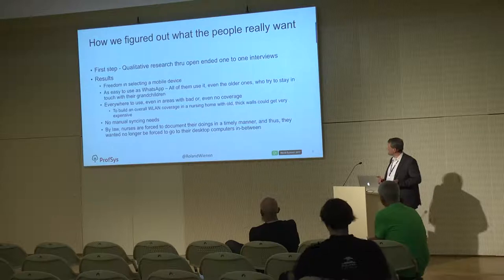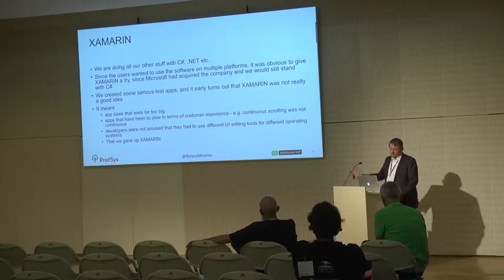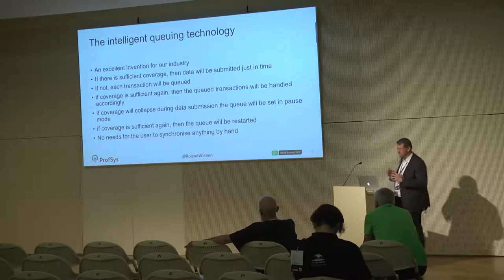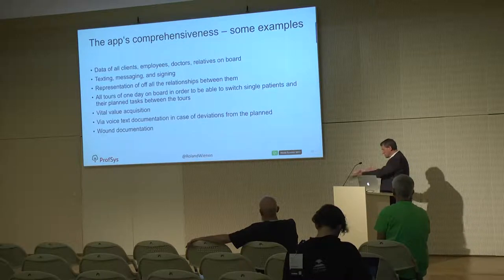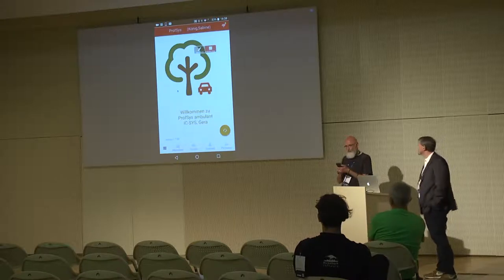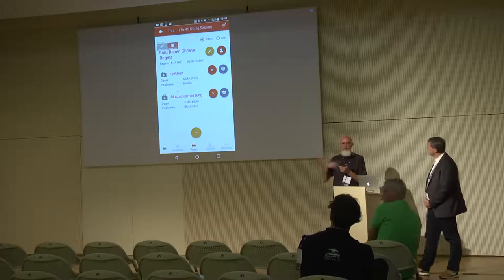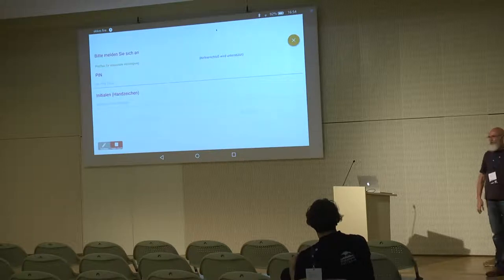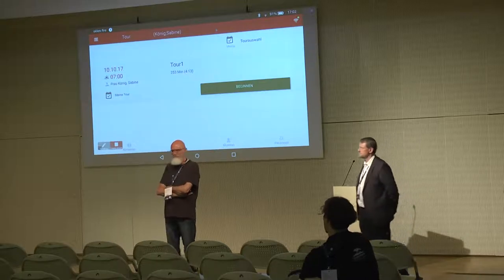QtWS17 - Success with mobile first in a real business, Roland Wienen, caseIC-SYS Informationssysteme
This session will deal with ProfSys Mobile, a very comprehensive mobile first app that enables nurses to do their daily patient documentation work. In a life demo Roland will inter alia show the app’s huge offline capabilities, its mobile first driven interface, its awesome performance, and how comprehensive a feature set of a mobile app can be in these days.

The session will be presented in form of a case study. Roland starts at a point where the todays users cry for more mobile apps, not just because they use their mobile phones in their private daily life, but because they also must manage their nursing documentation just in time by law. Proceeding with how the app’s user interface has evolved from observing the users’ daily business, Roland will then deal a bit deeper with the app’s offline capabilities, which are very important to the health care industry, since on one hand it would be very expensive to equip all nursing homes with overall Wi-Fi coverage, and on the other hand there are too much areas with bad cell network coverage in case of mobile nursing services.

Additionally, and that is why Roland speaks at this Qt conference rather than elsewhere, there was the big challenge to decide for an appropriate mobile platform. In the present case, it was not possible to make this decision. The customers wanted to use all platforms, which lead to Qt, the nowadays greatest opportunity to develop multi-platform apps, since it reduces both, development costs and time to market, without giving up any performance or comfort.

Overall the session will explain how a specific development approach can lead to a very comprehensive and sustainable mobile app for a real business that contributes to the company’s success.